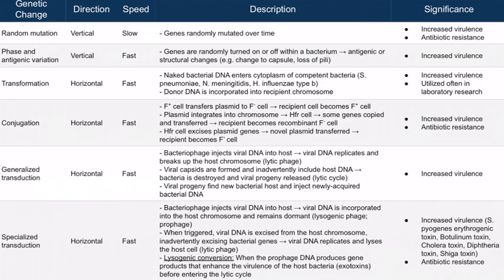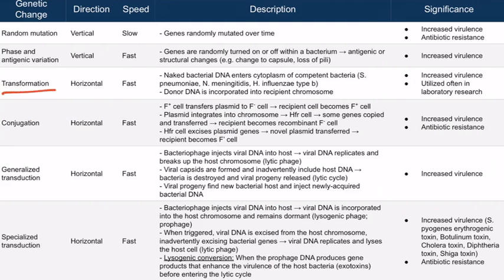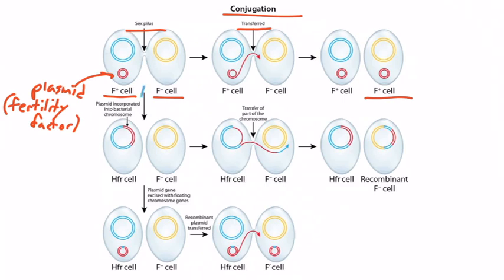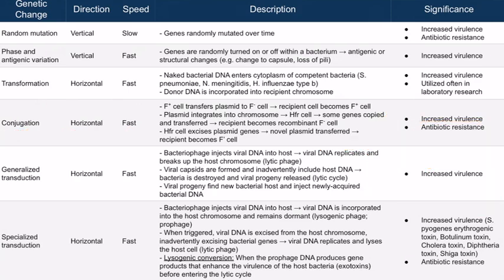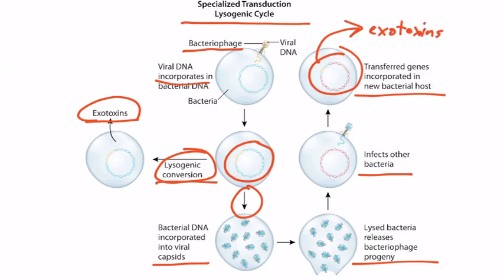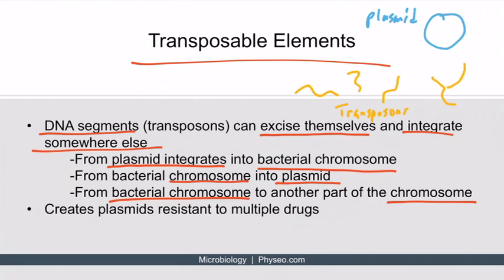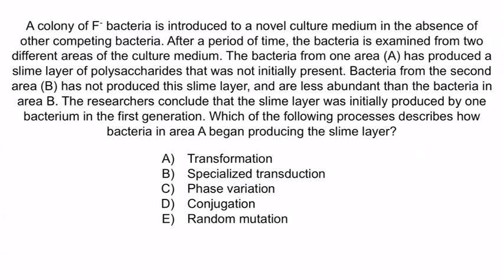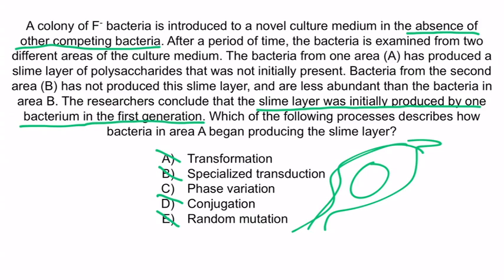microbiology fundamental n3